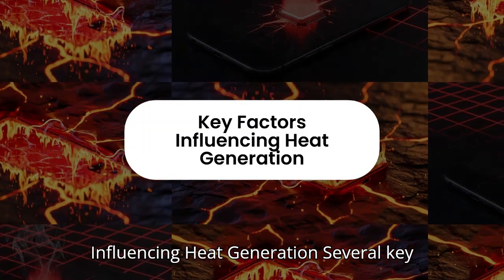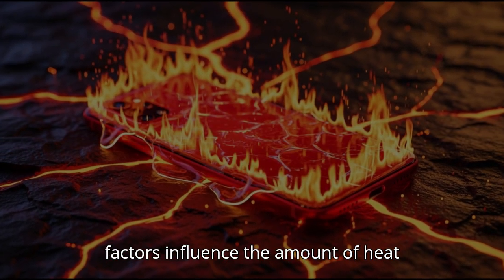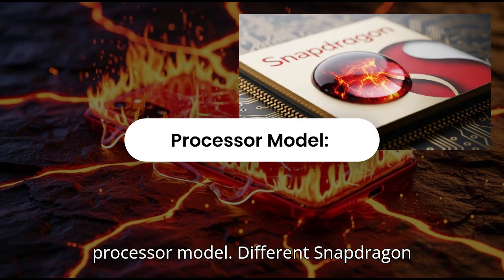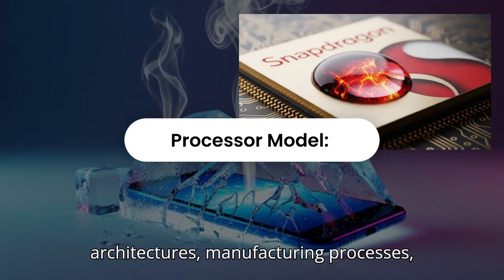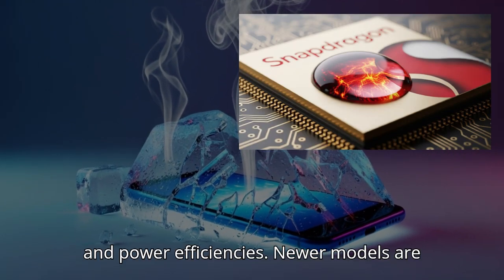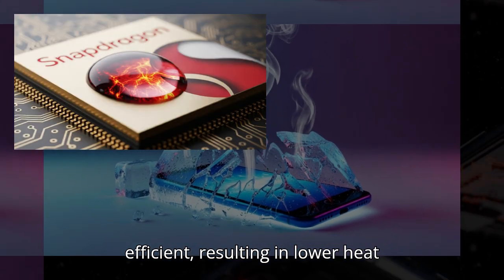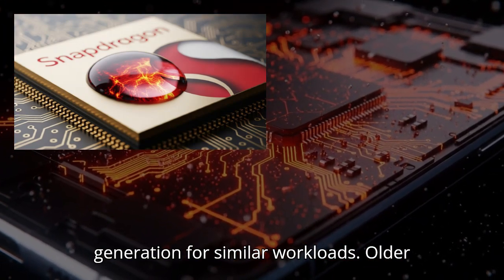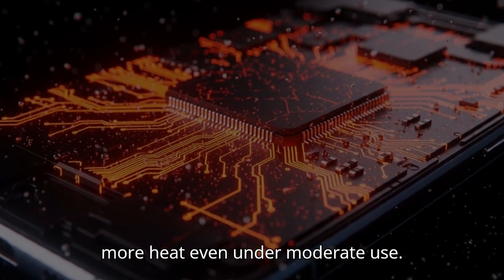Heat Dissipation in Snapdragon Processors An Overview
This document provides an overview of the factors influencing heat dissipation in Snapdragon processors. It highlights the typical power dissipation range of these processors, the key factors affecting heat generation, the relationship between power consumption and heat production, and the phenomenon of thermal throttling.

Understanding Heat Dissipation in Snapdragon Processors

Snapdragon processors, like all processors, generate heat as a byproduct of their operation. Understanding the factors that influence this heat generation and dissipation is crucial for optimizing device performance and longevity. It's important to note that there isn't a single, universal figure for the heat output of Snapdragon processors. The amount of heat generated varies depending on several factors, including the specific processor model, the intensity of the workload, and the device's cooling system.

Typical Power Dissipation Range

Modern flagship mobile processors, including Snapdragon chips, typically dissipate power between five and sixteen watts. This power, almost entirely, is converted into heat. This range provides a general idea of the thermal load that these processors can generate under typical operating conditions. However, it's crucial to remember that this is just a range, and the actual power dissipation can vary significantly based on the factors discussed below.

Key Factors Influencing Heat Generation

Several key factors influence the amount of heat generated by a Snapdragon processor:

Processor Model: Different Snapdragon processor models have different architectures, manufacturing processes, and power efficiencies. Newer models are often designed to be more power-efficient, resulting in lower heat generation for similar workloads. Older or less efficient models may generate more heat even under moderate use.

Workload Intensity: The intensity of the workload being processed by the Snapdragon chip has a direct impact on heat generation. Demanding tasks, such as playing graphically intensive games, running complex simulations, or encoding video, require the processor to work harder and consume more power, leading to increased heat production. Conversely, light tasks like browsing the web or reading emails require less processing power and generate less heat. For example, gaming creates significantly more heat than browsing the internet.

Device's Physical Cooling Design: The physical design of the device plays a crucial role in dissipating the heat generated by the Snapdragon processor. Factors such as the presence of heat pipes, vapor chambers, thermal paste, and the overall airflow within the device all contribute to the effectiveness of the cooling system. Devices with more sophisticated cooling systems can dissipate heat more efficiently, allowing the processor to maintain higher performance levels for longer periods. Devices with poor cooling designs may experience more rapid temperature increases and be more susceptible to thermal throttling.

Power Consumption and Heat Production

A fundamental principle to understand is that nearly all the power consumed by a processor is converted into heat. This allows for a straightforward calculation: the power draw in watts directly represents the rate of heat production in joules per second. For example, if a Snapdragon processor is consuming 10 watts of power, it is generating heat at a rate of 10 joules per second. This direct relationship highlights the importance of power efficiency in minimizing heat generation.

Thermal Throttling

High temperatures can be detrimental to the long-term health and performance of a processor. To prevent damage, Snapdragon processors employ a mechanism called thermal throttling. When the processor reaches a certain temperature threshold, it intentionally slows down its clock speed and reduces its power consumption. This reduction in performance helps to lower the temperature and prevent overheating. While thermal throttling protects the processor from damage, it can also result in a noticeable decrease in performance, especially during demanding tasks. This is why effective cooling solutions are so important; they allow the processor to operate at higher performance levels without triggering thermal throttling.

In summary, heat dissipation in Snapdragon processors is a complex phenomenon influenced by various factors. Understanding these factors is essential for optimizing device performance, preventing thermal throttling, and ensuring the long-term reliability of the processor.